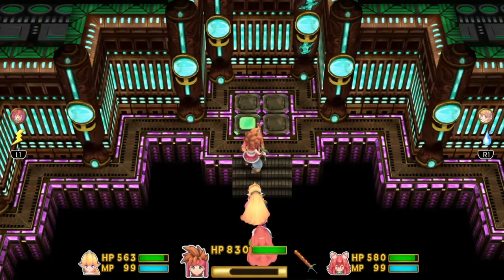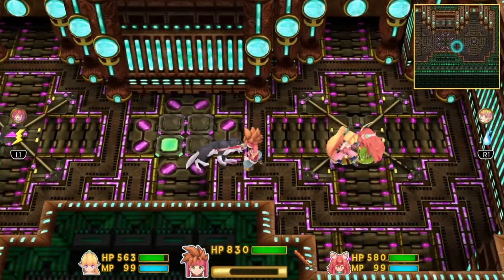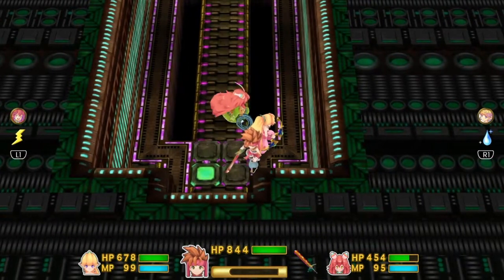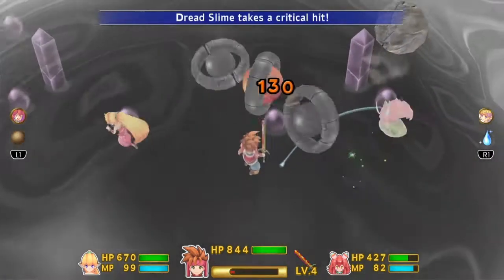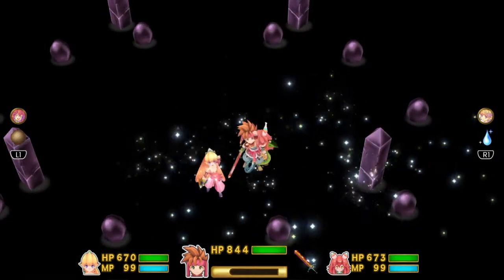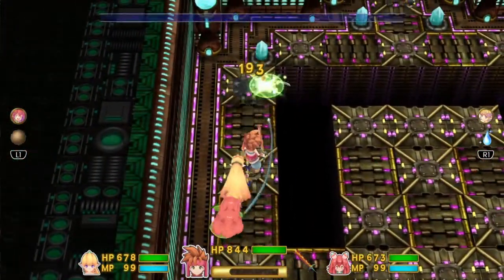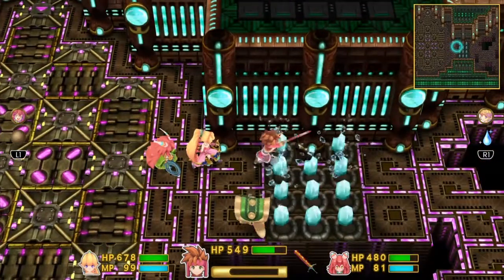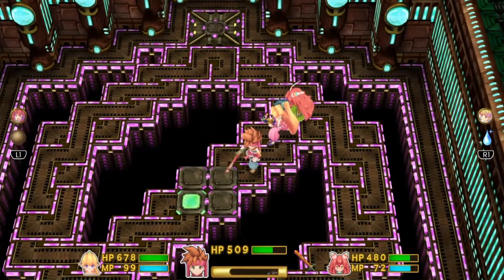Let's Play: Secret of Mana Remake [31] - The Home Stretch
Rare Drops:                                     Enemy:
Powersuit                                       Whimper
Vampire Cape x2                           Fiend Head
Faerie Ring x3                                Wolf Lord
Faerie Crown x2                            Mace Menaces
Faerie Cloak x2                              Master Ninja
Amulet Ring x3                              Tsunami
*Griffin Helmet                               Griffin Claw

* Only be dropped in Pureland (Missable)